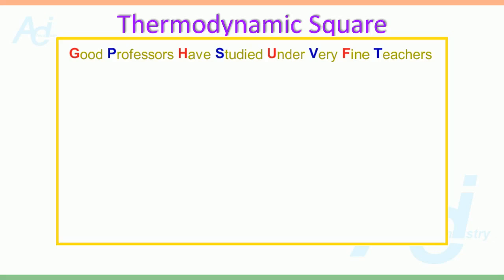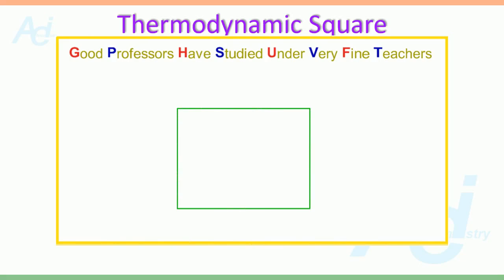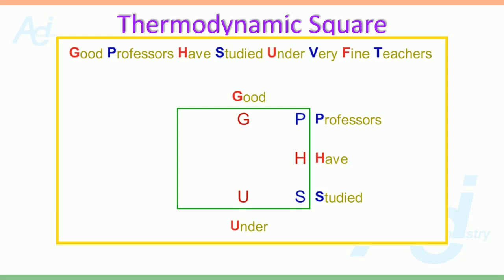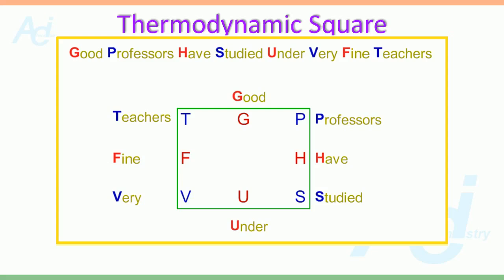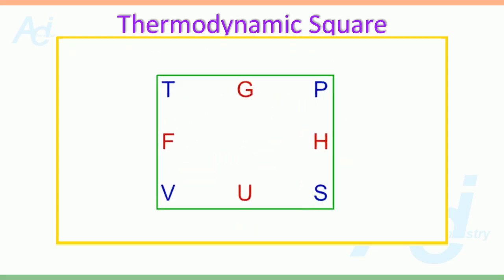Maxwell's relations - Thermodynamic square shortcut method - easy trick - derivation of equations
@AdiChemistry Aditya Vardhan
online chemistry degree classes - just by investing time to secure  your life.
Easy & Best mnemonic trick to derive Maxwell's equations in thermodynamics by modified thermodynamic square shortcut method or Guggenheim quadrat schema.
NTA CSIR NET CHEMISTRY GATE CHEMISTRY IIT JAM CHEMISTRY IIT JEE NEET SAT CHEMISTRY
How to remember maxwell's equations easily? Shortcut trick the best.

Maxwell's relations in thermodynamics are very important that connects temperature, pressure, volume, Gibb's (free energy), Helmholtz function, entropy, enthalpy. natural variables using differential equations.
Thermodynamic potentials

CSIR NET GATE CHEMISTRY QUICK REVISION

There are 4 important Maxwell thermodynamic relations, which are derived using a modified thermodynamic square or thermodynamic wheel or Born square.

Tds equation in thermodynamics is one of the important basic equations. It is used to derive Maxwell equations.

For CSIR NET - GATE - SET exams. By Aditya vardhan V, free.

Also useful to the IIT JAM CHEMISTRY entrance exam.

CSIR NET CHEMISTRY, GATE CHEMISTRY BEST STUDY MATERIAL NOTES BY ADICHEMISTRY INCLUDES THIS TOPIC WITH PRACTICE QUESTIONS

Born square thermodynamic method shortcut trick for maxwell equations with applications

Shortcut tricks to remember Maxwell equations easily.

0:00 Introduction
0:41 Thermodynamic Square
3:44 Maxwell's 1st Relation
6:04 Maxwell's 4th Relation
8:29 Maxwell's 3rd Relation
10:51 Maxwell's 2nd Relation